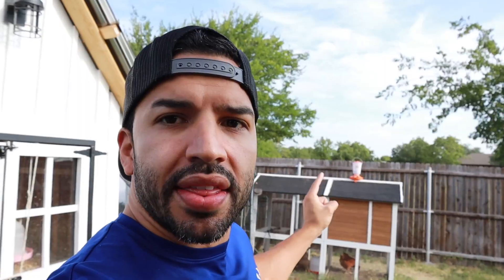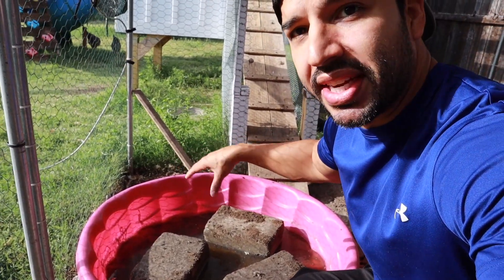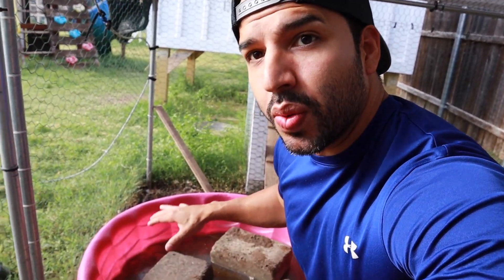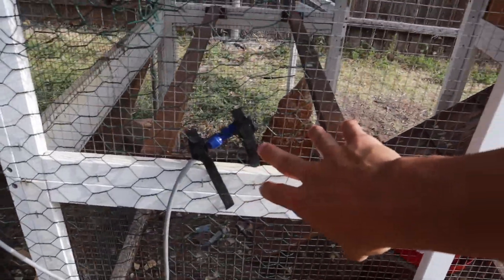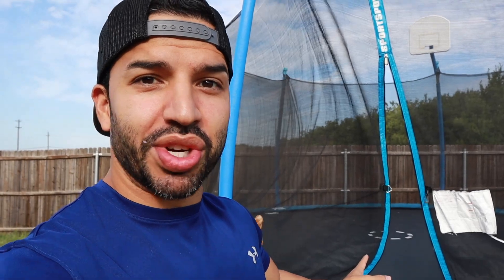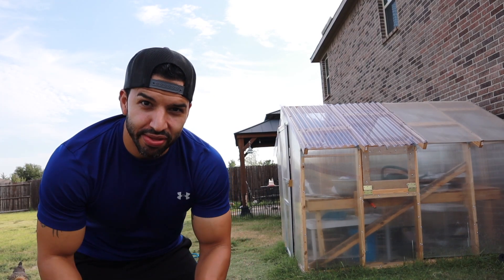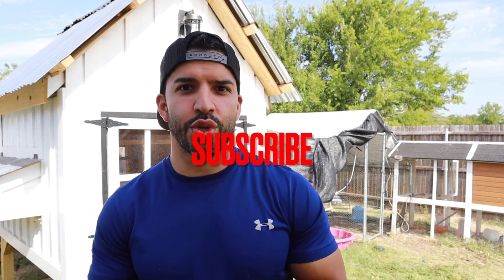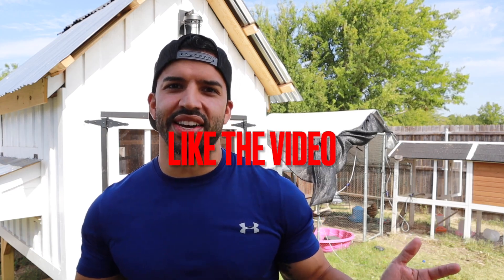Save Your Chickens! | Ways to Prevent Overheating during the Summer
Join our homestead as I give you useful tips to keep your chickens healthy and cool. Stop overheating with this helpful information. Happy Chickens!